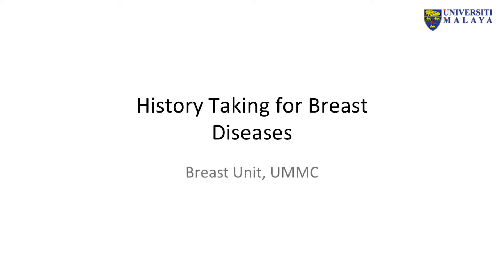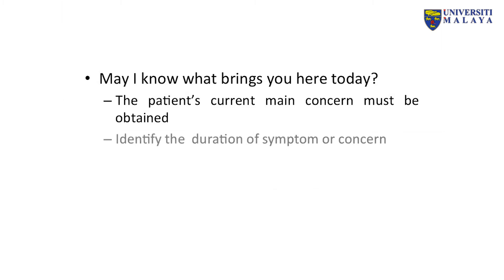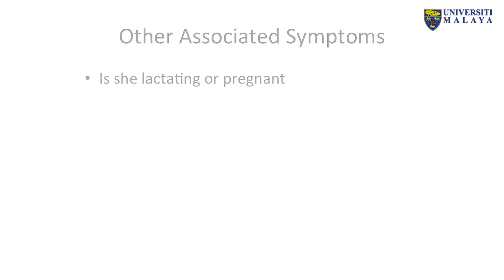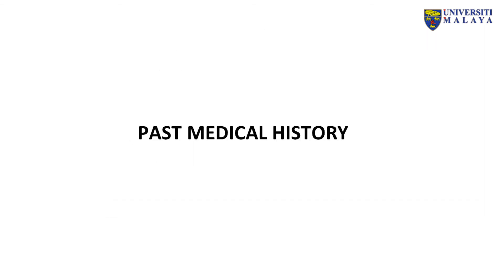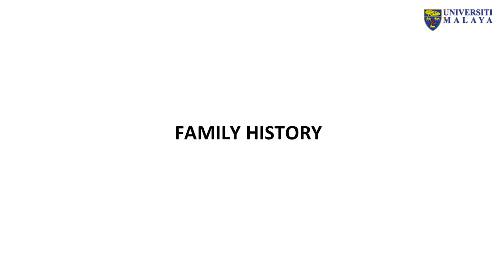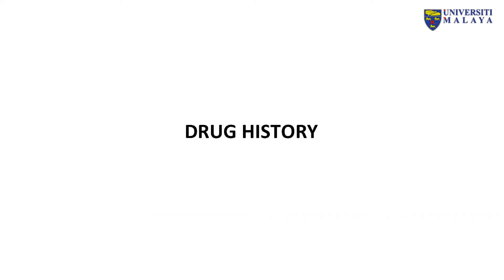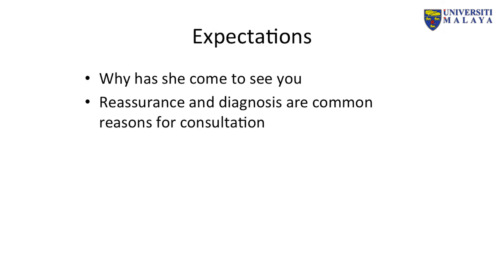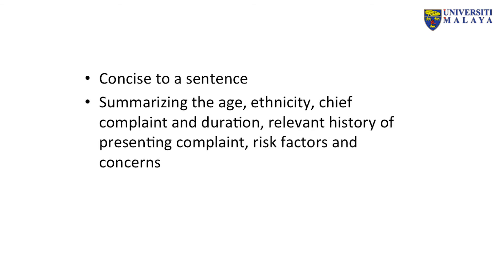History Taking for Breast Diseases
Find out all you need to know about history taking for breast diseases; explained by Dr. Tan Gie Hooi, Breast Surgeon at University Malaya Medical Centre, Kuala Lumpur.